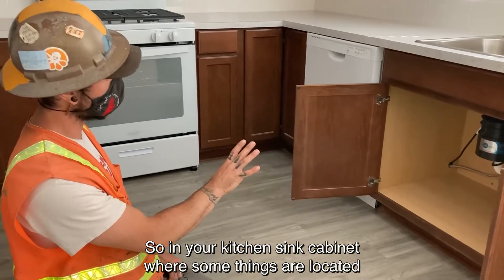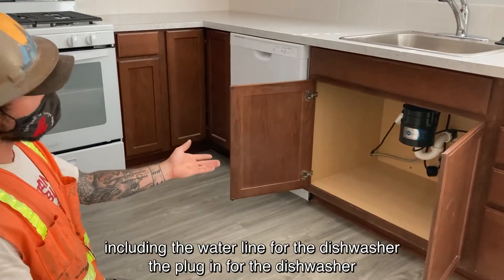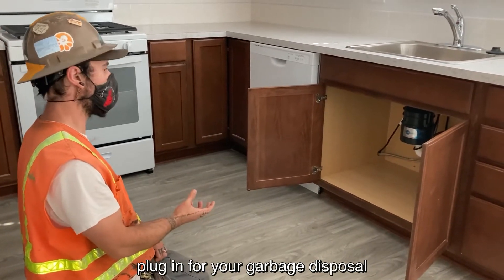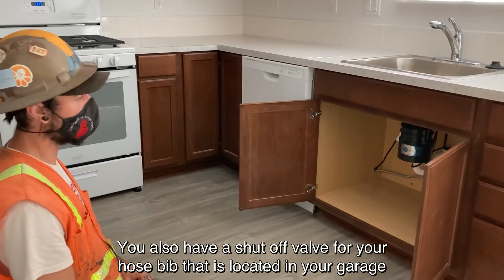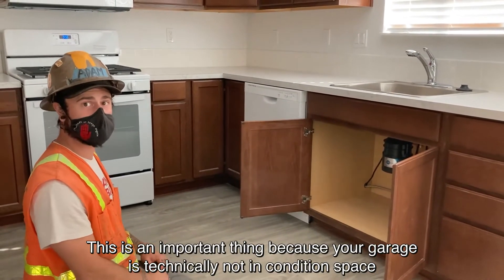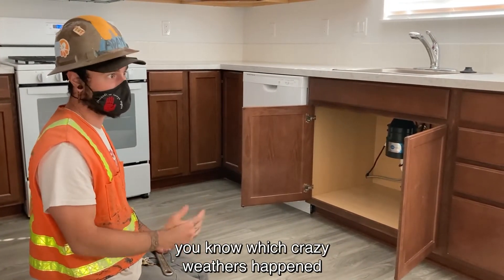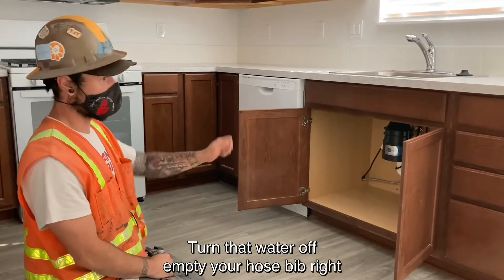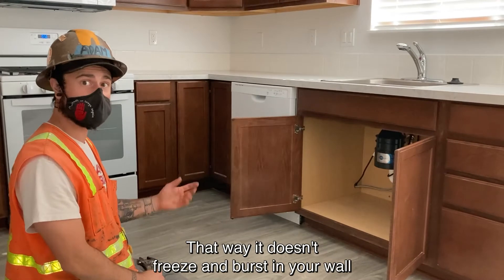How to Shut Off The Water Supply to Your Exterior Hose Bib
Video edited by Amanda Bernhardt

At Habitat for Humanity, we believe that everyone deserves a stable and affordable place to call home. With plans to triple the number of people we serve every year, we are invested in creating a region where everyone has the opportunity to build a better life.